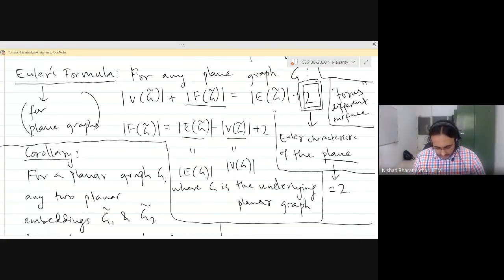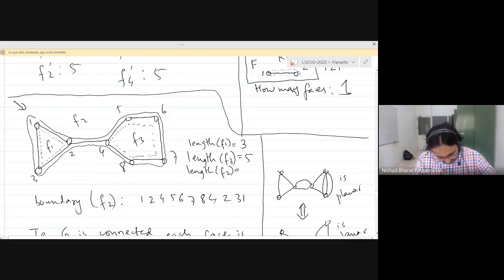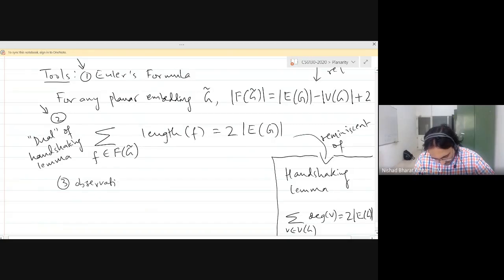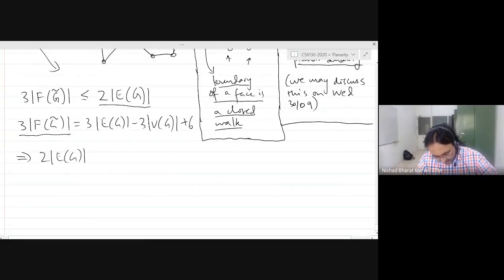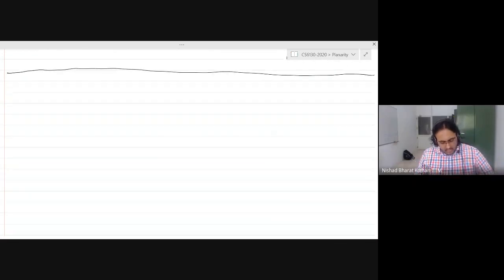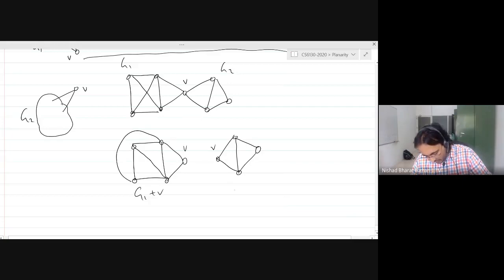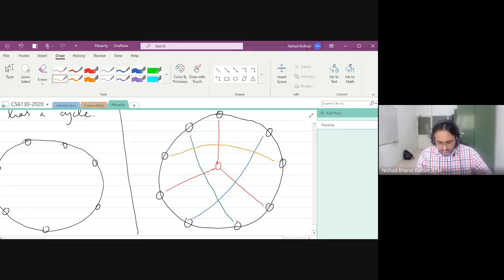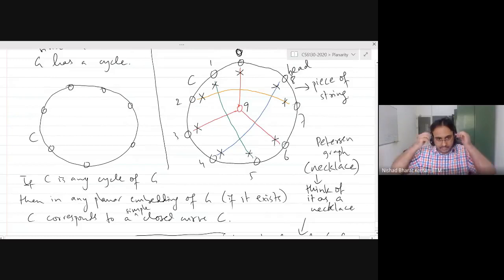Lecture 13 Advanced Graph Algorithms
In this lecture (28/09/2020):
(i) We proved using Euler's Formula and the Dual Handshaking Lemma that, for any simple planar connected graph G: E(G) ≤ 3⋅|V(G)|−6. Consequently, when dealing with algorithms related to planarity, O(m)∼O(n).
(ii) We observed that a connected graph is planar if and only if each of its blocks is planar. Thus, we may restrict attention to 2-connected graphs (for our Main Decision Problem --- deciding whether a given graph is planar).
(iii) We defined (informally) bridges of a cycle by thinking about a graph as a physical model (like a necklace) made of beads (vertices) and strings (edges). We shall formalize this in the next lecture.